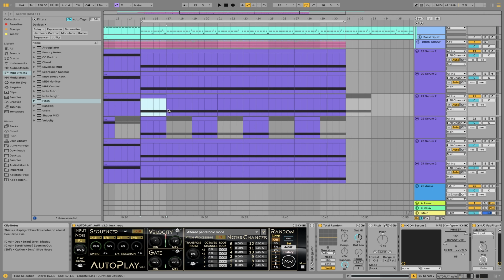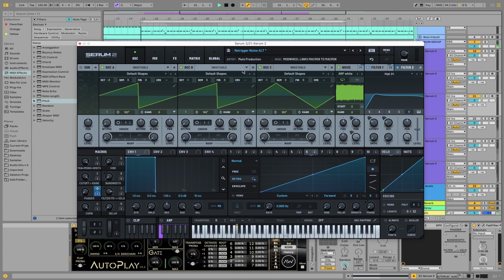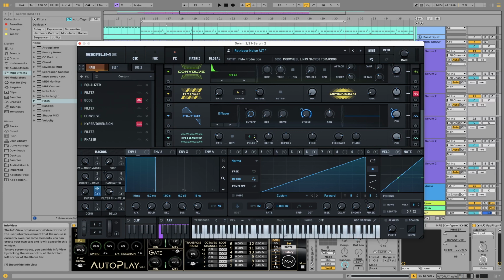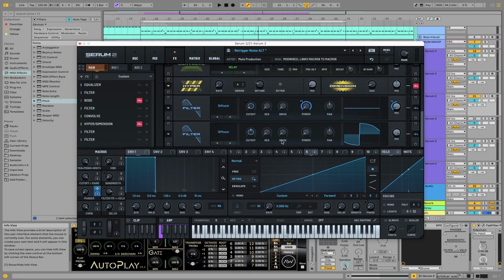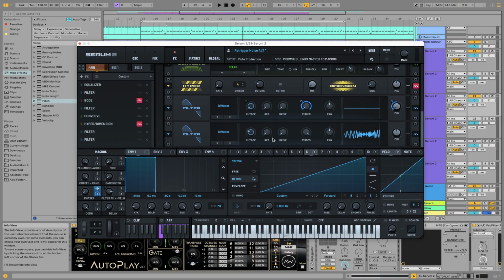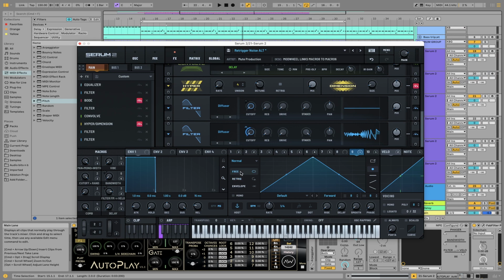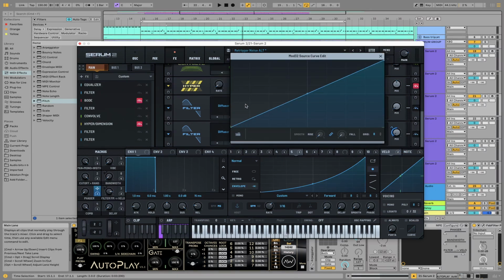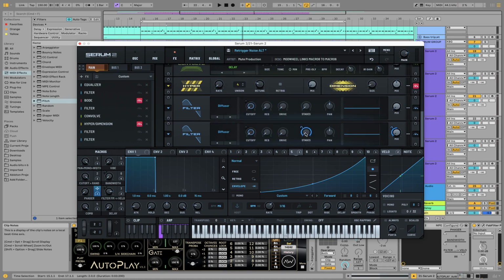[Serum 2 Tutorial] How to make any sound glassy/metallic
In todays Serum 2 Tutorial I'll show you How to make any sound glassy/metallic!